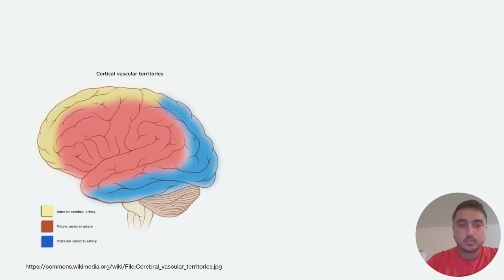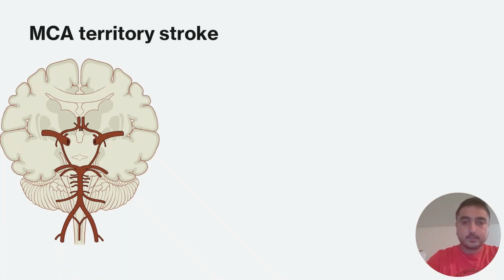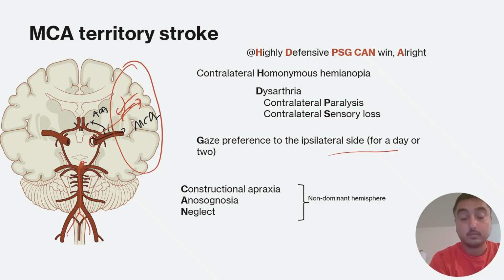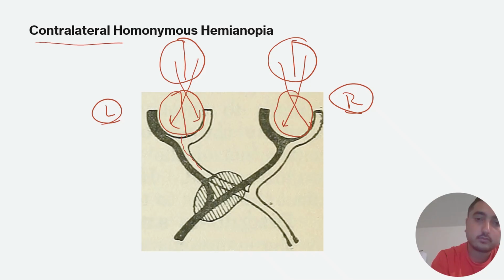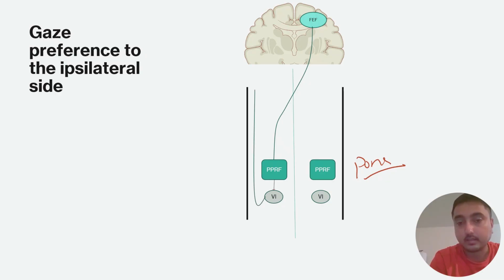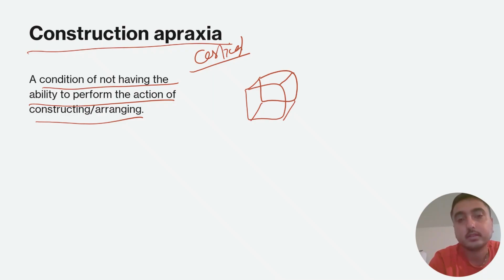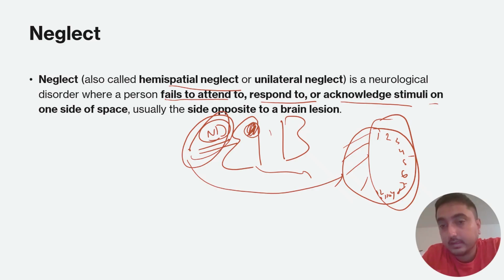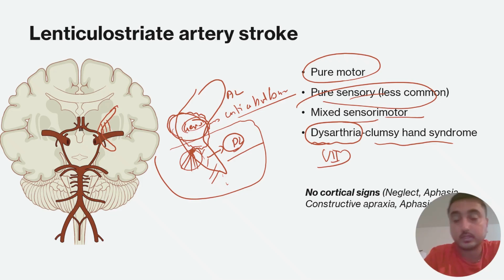MCA stroke and Lenticulostriate artery stroke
In this video, I discuss strokes in the MCA territory and the lenticulostriate artery. I aim to help you understand the concepts behind their manifestations and remember them effectively. If you haven’t watched my previous videos on brainstem strokes, I recommend checking them out. This is a high-yield topic for any entrance exam, including the USMLE.